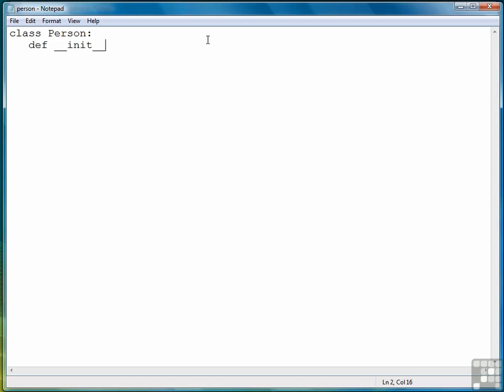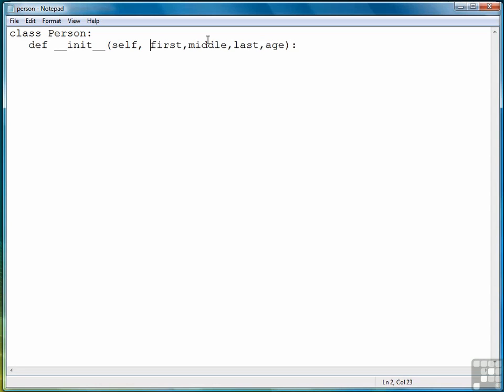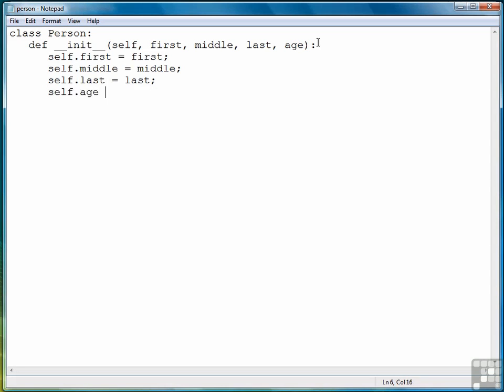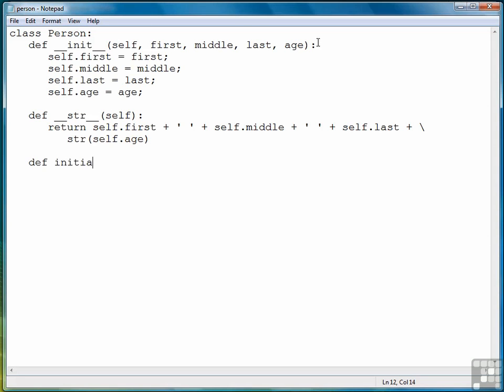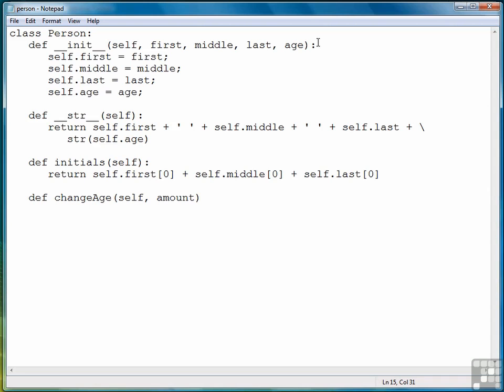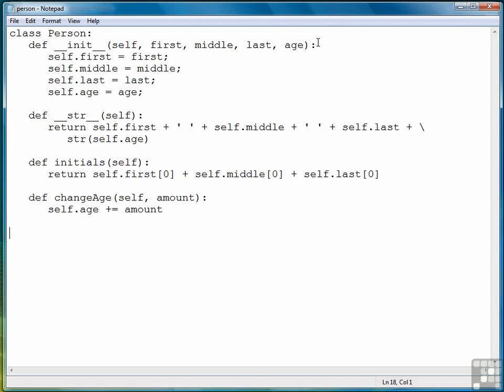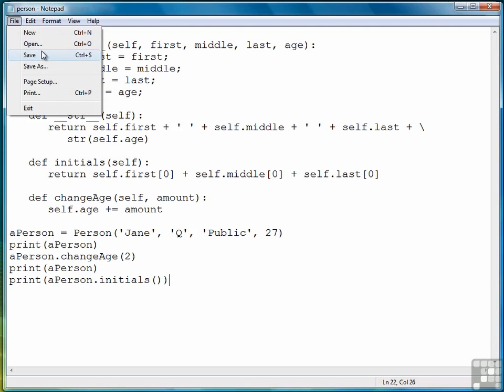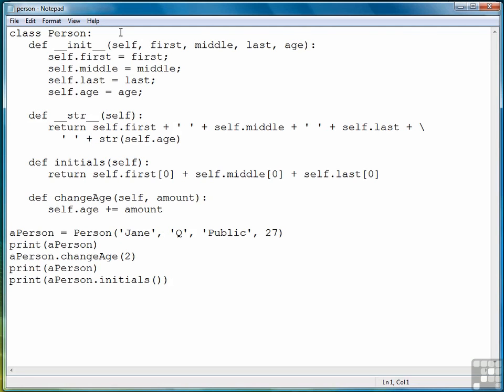Web Programming with Python Tutorial | Object Oriented Programming - Part 1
Want all of our free Python training videos? Visit our Learning Library, which features all of our training courses and tutorials

More details on this Web Programming with Python training can be seen This clip is one example from the complete course. For more free Python tutorials please visit our main website. YouTube